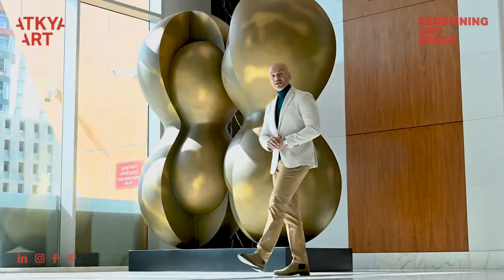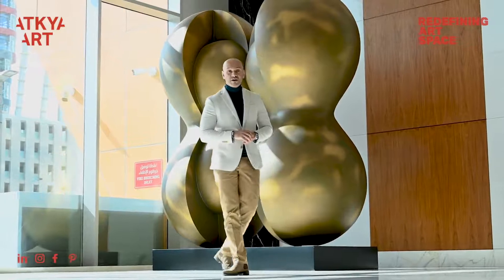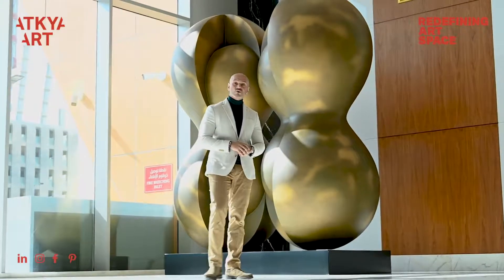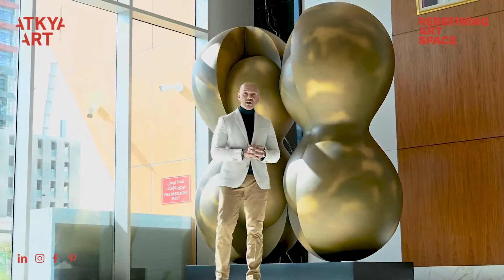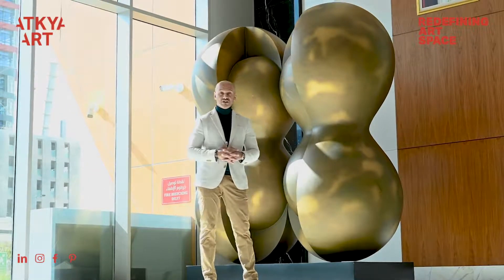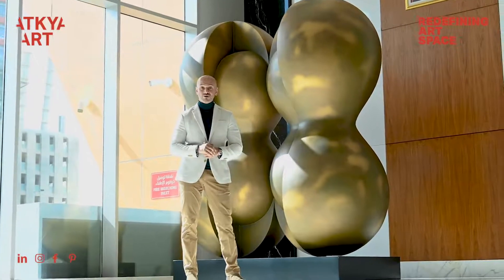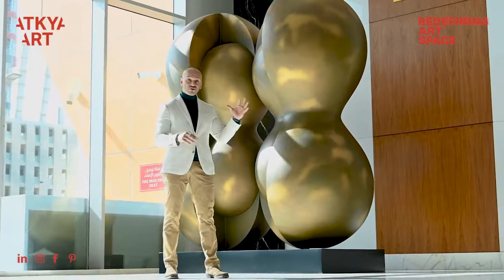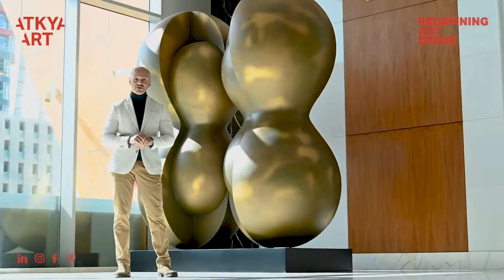Atkya Art - Al Khaleeji Bank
A featured art piece installed at Al Khaleeji Bank in Doha, Qatar.